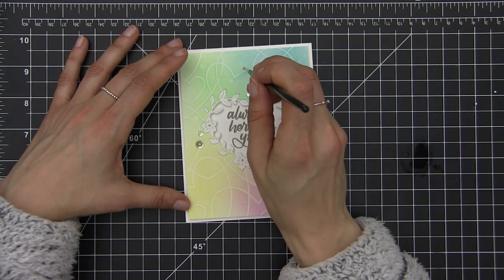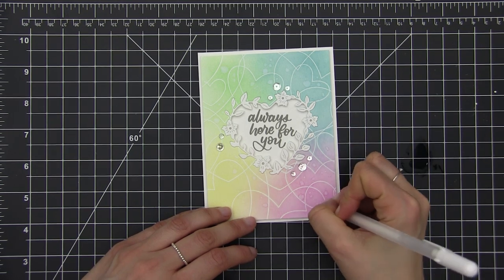Easy Blended Background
• Simon Says Cling Stamp HEART TO HEART BACKGROUND sss102095 Love You More

• Tim Holtz Distress Oxide Ink Pad SQUEEZED LEMONADE Ranger

• Simon Says Stamp World's Largest Selection of Paper Art Supplies!

Songs I use and their licences:
Free songs from Youtube Library:
- Water Lily
- Always Be My Unicorn
- Blue Skies